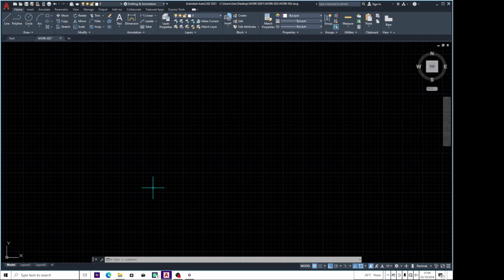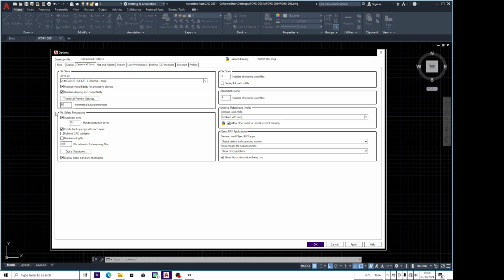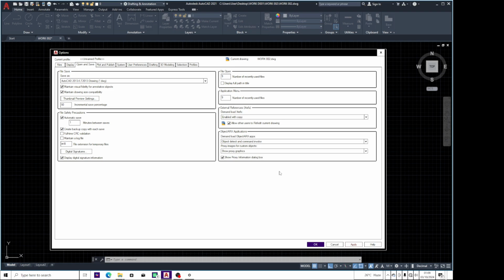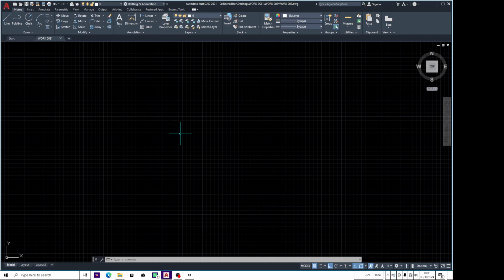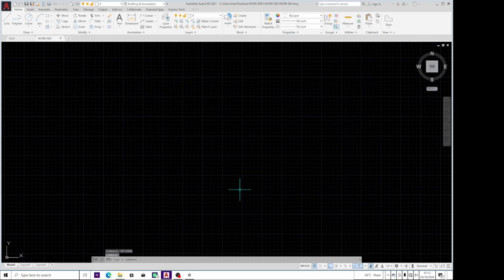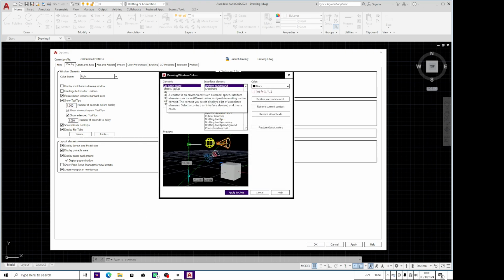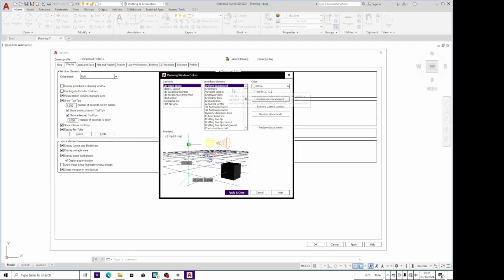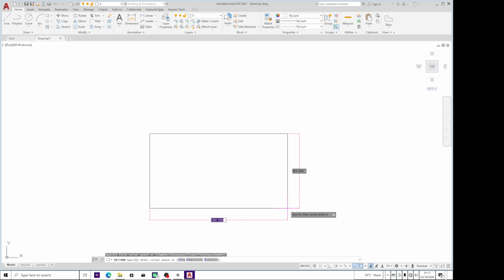AUTO SAVING & DISPLAY SETTINGS FOR AUTOCAD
In this episode,  we have coverages on the display settings and auto saving

In AutoCAD, auto-saving and display settings are essential features for improving user experience, performance, and data safety. Below is a detailed explanation of each:

Auto-Saving in AutoCAD

AutoSave is a feature in AutoCAD designed to automatically save a backup copy of your drawing file at regular intervals. This helps protect against data loss in case of a power failure, system crash, or other unexpected interruptions.

1. How AutoSave Works:

AutoCAD saves temporary backup files with the extension .sv$ (AutoSave file) at regular intervals, typically every 10 to 30 minutes, depending on user settings.

These files are stored in a designated AutoSave folder, and the location can be customized in the settings.

When AutoCAD restarts after a crash, it will prompt you to recover the last AutoSaved drawing.
2. Configuring AutoSave:

To configure AutoSave in AutoCAD, go to the Options dialog box by typing OPTIONS in the command line.

Under the Files tab, expand the Automatic Save File Location to change where AutoSave files are stored.

You can also configure the AutoSave interval by typing AUTOSAVE in the command line and adjusting the time in minutes between each save (default is 10 minutes).

Additionally, you can enable or disable the feature in the Save tab of the Options window under Automatic Save.
3. AutoSave File Management:

AutoCAD creates an .sv$ file after each AutoSave interval. These are temporary files that can be renamed with the .dwg extension to recover work after a crash.

To recover AutoSaved files, go to the AutoSave folder, rename the .sv$ file to .dwg, and open it in AutoCAD.
4. Limitations and Considerations:

AutoSave doesn't replace manual saves. Always remember to save your work frequently with CTRL + S or SAVE to ensure all changes are recorded.

AutoSave files might consume additional disk space, so periodically clear the AutoSave folder.
Display Settings in AutoCAD

Display settings in AutoCAD control the appearance of your drawings, user interface, and graphic performance. Properly configuring these settings can improve visual clarity, performance, and workflow.

1. Setting Up Display Options:

You can adjust the display settings by typing OPTIONS in the command line, then navigating to the Display tab.

Common settings include:

Display resolution: Controls the screen resolution for vector and raster images.

Display hardware acceleration: Enables or disables the use of the GPU to render images faster. It's useful for improving performance but can cause issues with some graphics cards.

Display grid: Adjusts the visibility and appearance of the drawing grid.
2. Colors and Visual Styles:

AutoCAD allows customization of drawing colors, background colors, and object visibility.

In the Options dialog box under the Display tab, you can change the background color and the colors of different drawing elements (like lines, grids, and text) to suit your preferences.

The Visual Styles feature lets you apply preset graphical effects (e.g., wireframe, hidden, realistic) to modify how 3D models and drawings are rendered.
3. Graphics Performance Settings:

In AutoCAD, adjusting Graphics Performance settings can help improve the responsiveness of your system.

Access these settings by typing GRAPHICSCONFIG in the command line.

Here, you can enable Hardware Acceleration to offload rendering tasks to the graphics card for faster performance.

The Antialiasing setting smooths out the edges of lines and shapes, improving visual clarity, particularly in 3D views.

Smooth Line Display improves line rendering, making curves and diagonal lines appear smoother.
4. Display of Annotations:

To control how annotations (such as text, dimensions, and hatches) appear, go to the Annotation Scale settings in the Model and Paper Space settings.

Scale and Text Size settings allow you to adjust the appearance of text and symbols based on drawing scale.

5. Customizing the User Interface:

In addition to display settings for drawings, AutoCAD offers customization options for the user interface.

You can adjust the size, color, and layout of toolbars, palettes, and menus in the User Interface settings found in the Options menu.

This customization allows users to create a more efficient workflow by hiding or resizing elements based on personal preferences.

Optimizing Display Settings for Performance:

Graphics hardware: Use a certified graphics card for optimal performance, especially when working with complex 3D models.

Update drivers: Ensure your graphics card drivers are up to date to prevent graphical glitches and slowdowns.

Performance tuning: Reduce visual effects like smooth curves or high-quality anti-aliasing for faster performance on lower-end hardware.